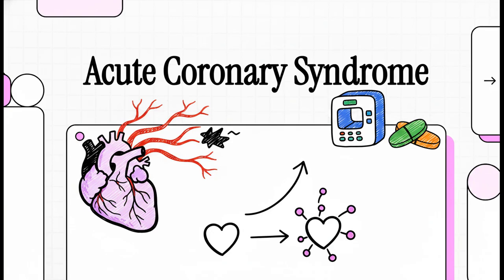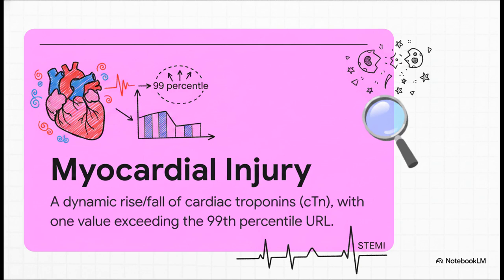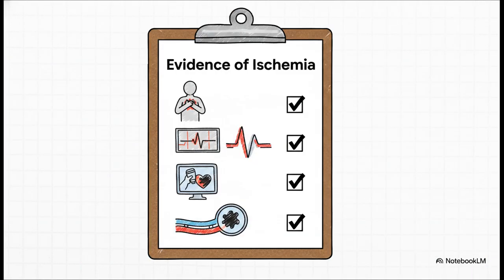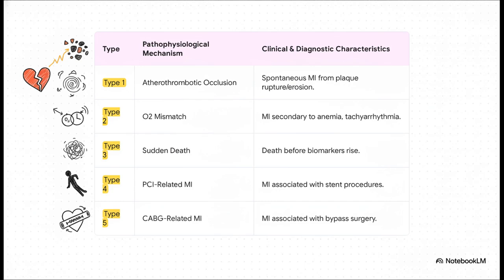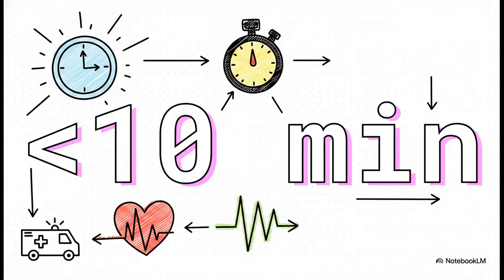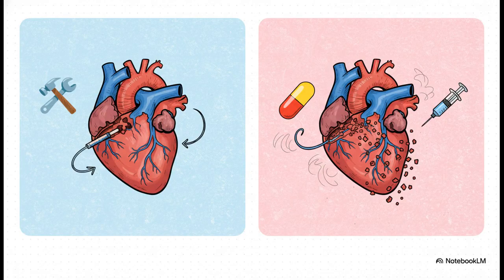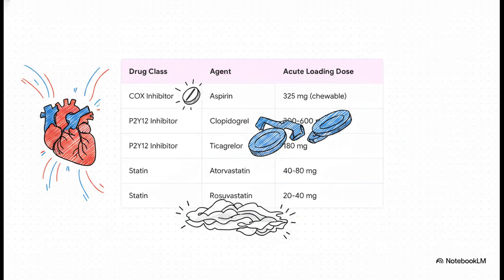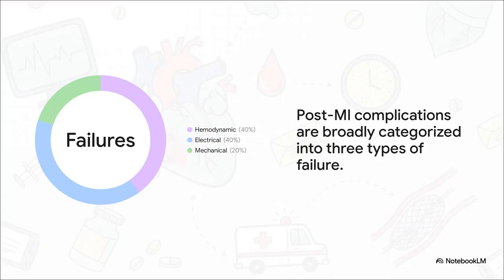ACS: Evaluation and Management Lecture 076